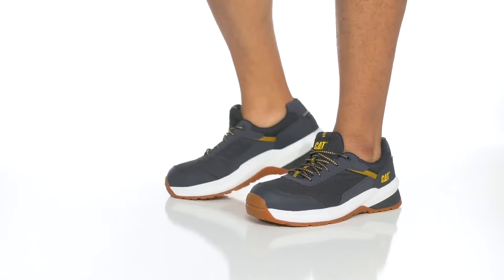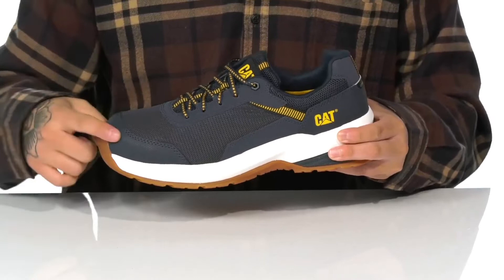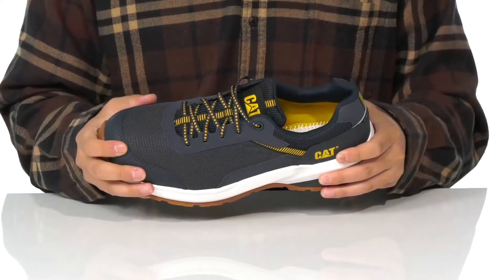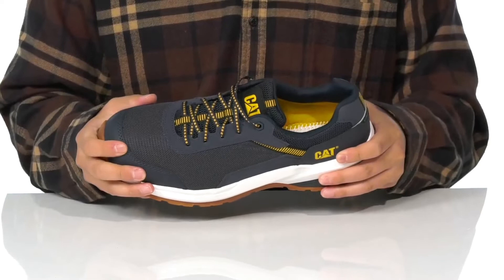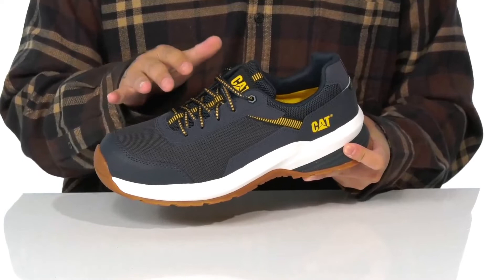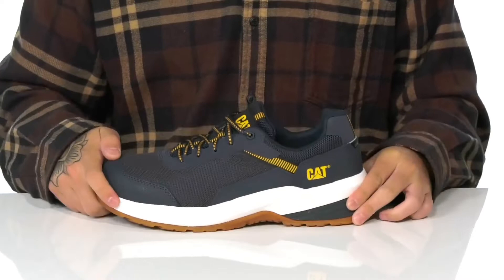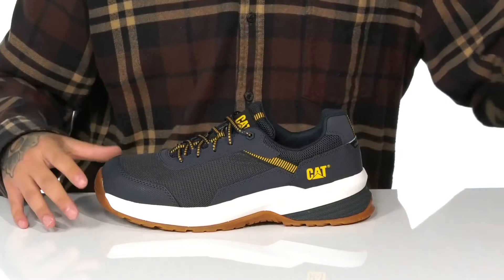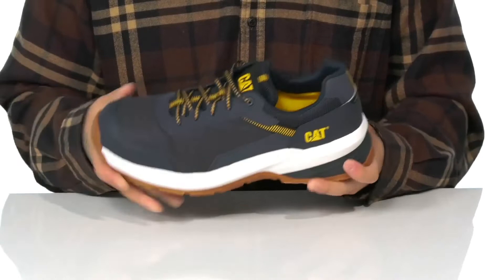Caterpillar Streamline 2.0 Mesh CT SKU: 9607902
Wrapped up in a lightweight and durable design, the Caterpillar&reg; Streamline 2.0 Mesh CT shoes provide safety all work day long.
Carbon Composite safety toe tested by Intertek and meets ASTM F2412 Impact and Compression, ASTM F2413 EH (Electrical Hazard) safety standards.
Durable and slip-resistant rubber outsole meets ASTM F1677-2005 MARK II and SATRA Non-Slip Testing Standards.
Work shoes with mesh upper for breathability and toughness.
Nylon mesh lining promotes a comfortable and breathable fit.
Removable molded PU foam footbed with REVIVE midsole ensures all-day comfort.
Traditional lace-up closure ensures a snug fit.
Imported.
Style numbers: 5561628 (Medium Charcoal), 5561629 (Coffee Bean), 5561631 (Midnight), 5561632 (Black).